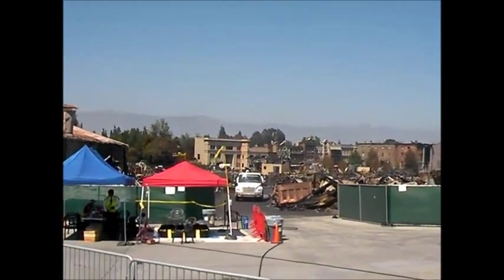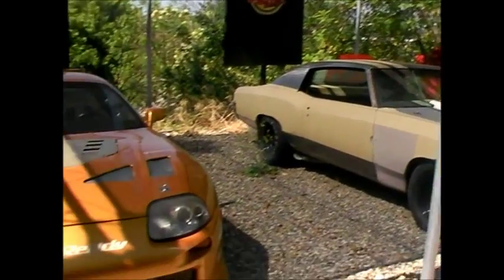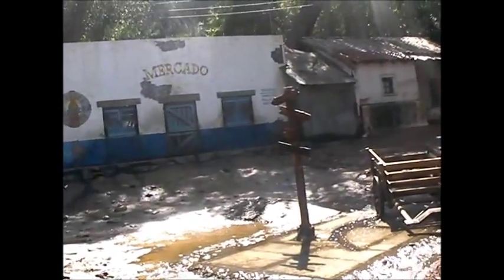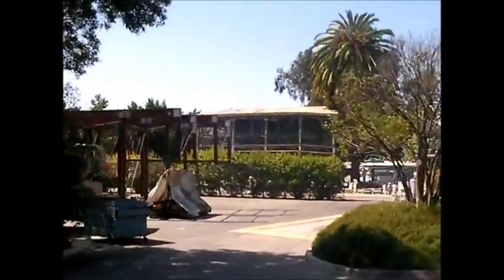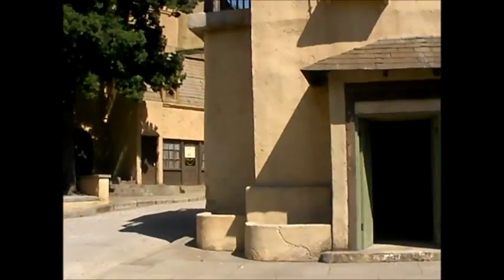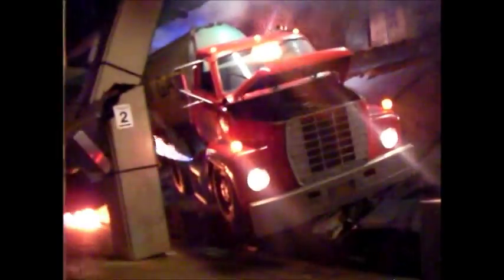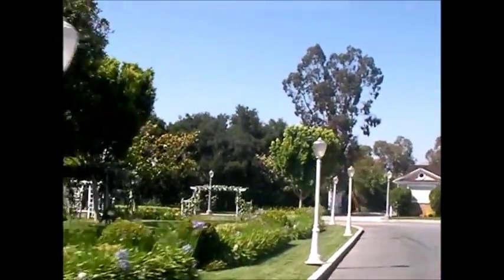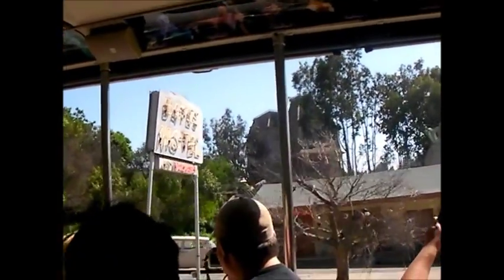Universal Studios Hollywood, Studio Tour 2008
"War of the Worlds", "Jaws", "Desperate Housewives", Earthquake, flash flood and more, go behind-the-scenes on the legendary Studio Tour to explore Hollywood's most famous backlot in the world's largest working movie studio. I made this video in 2008 on my Vacation in the USA!